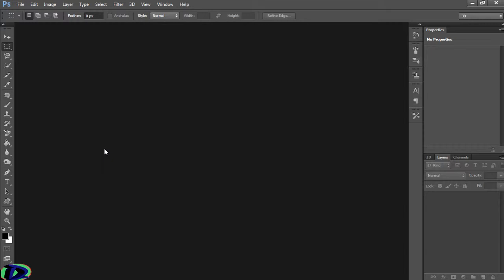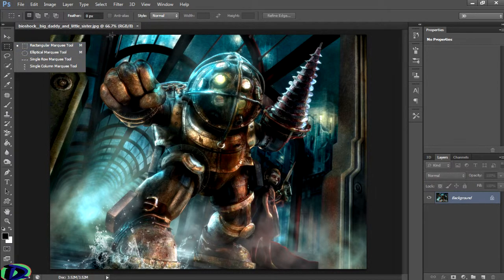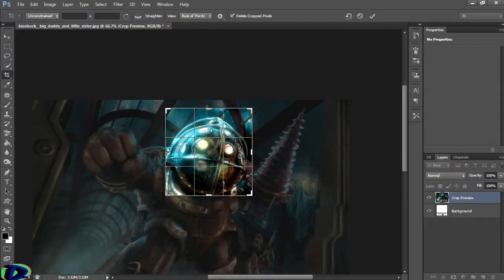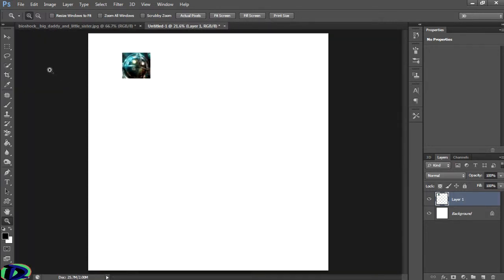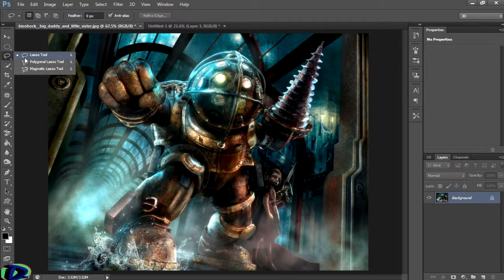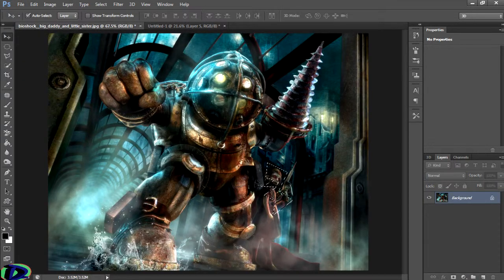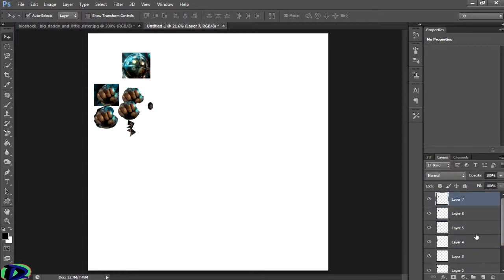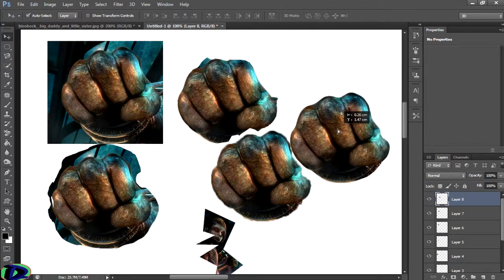Photoshop Tutorial #1 - Cropping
New to photoshop? Try out this awesome cropping tutorial!